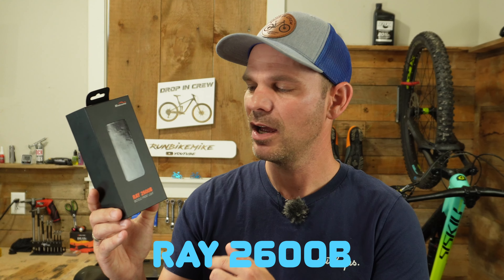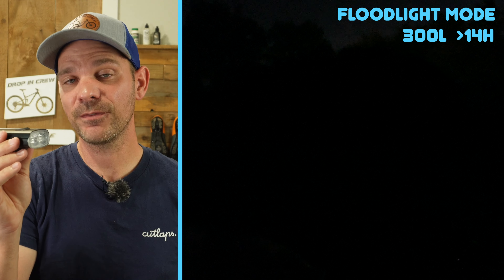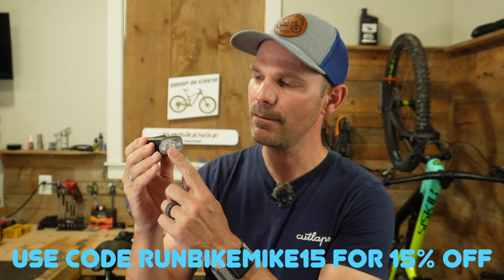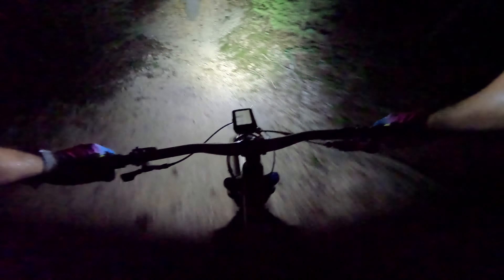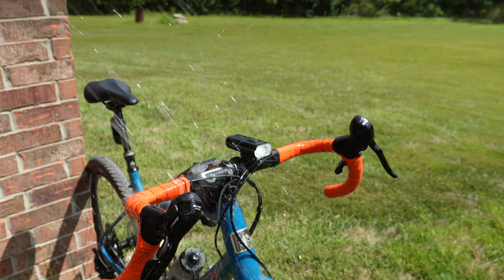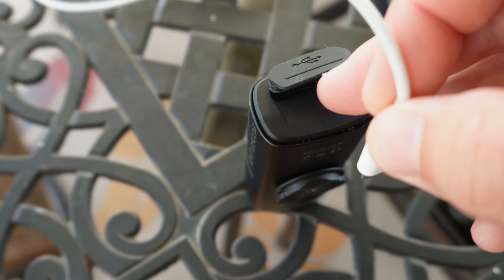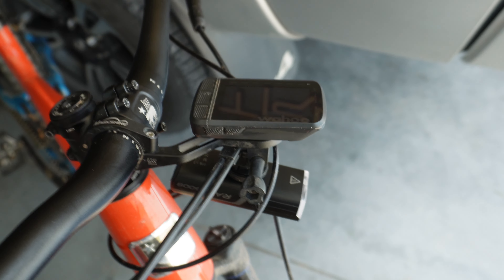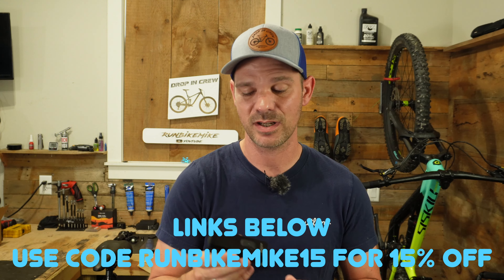The ONE Bike Light That Can Do It All / Magicshine RAY 2600B